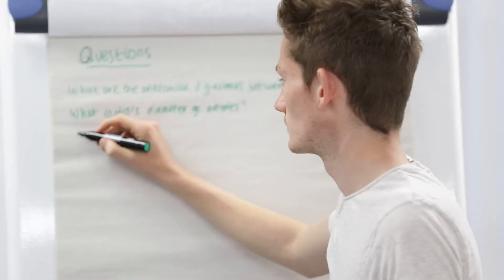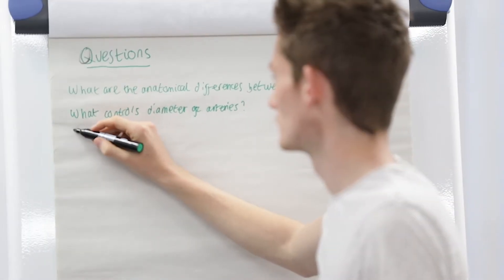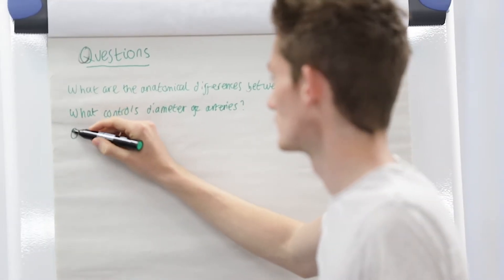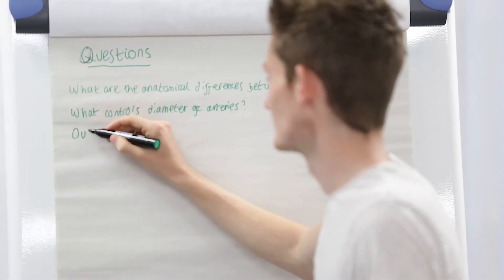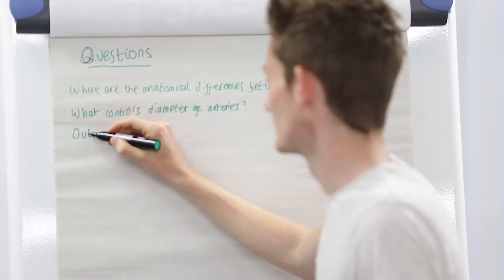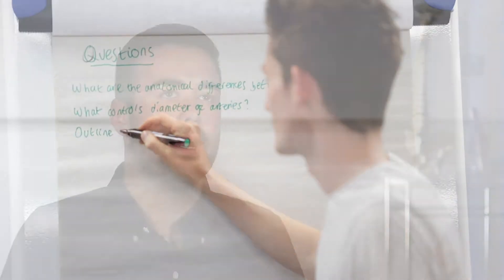Problem based learning for Medicine at the University of Exeter Medical School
‘Problem Based Learning’ is where a realistic professional problem is used as a starting point for pursuing and acquiring new knowledge.

We're proud of our Problem Based Learning – it's a real strength of our BMBS programme and it offers students an interactive and enjoyable way to learn.

For more information about studying at the University of Exeter Medical School